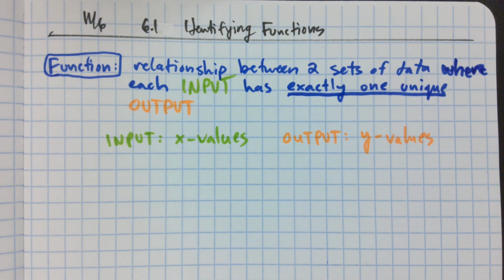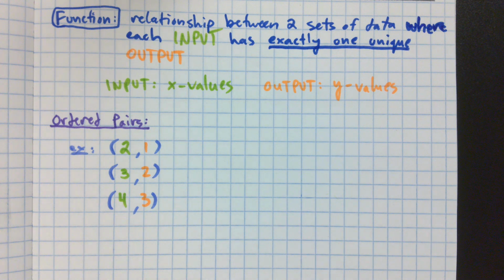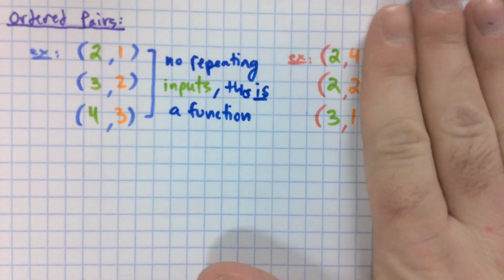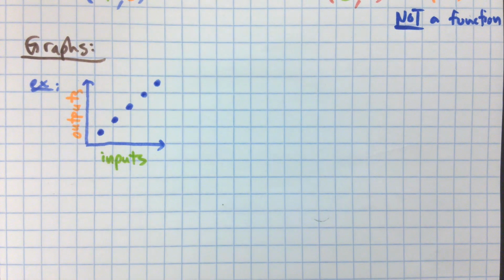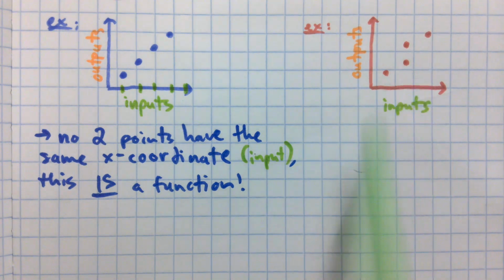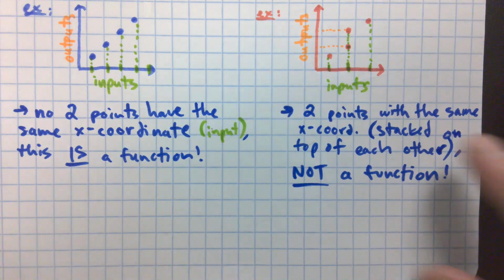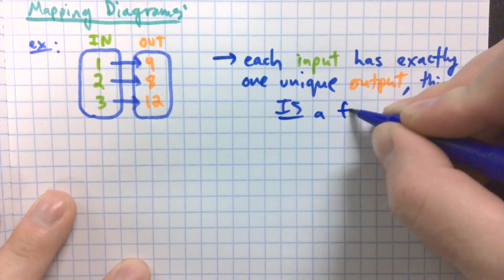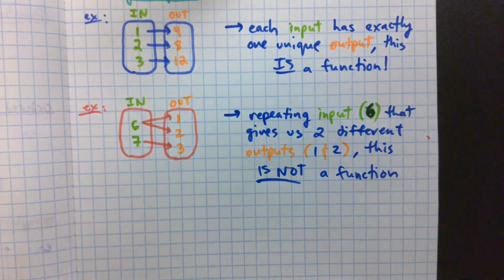6.1 Identifying Functions